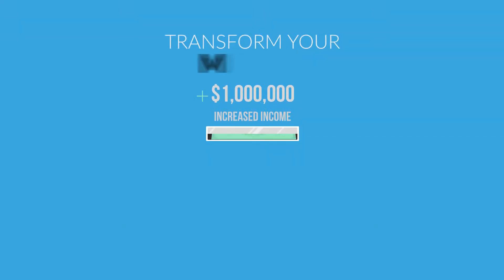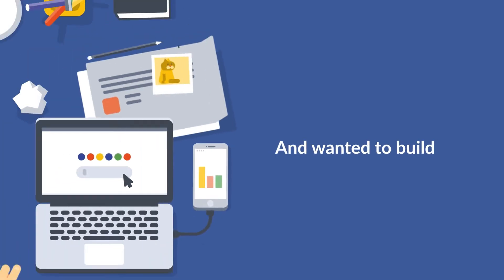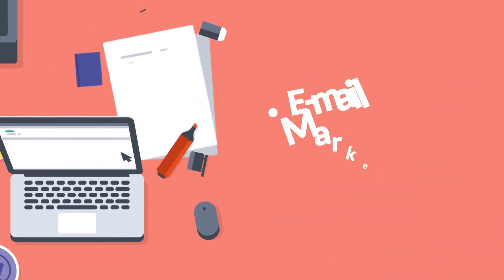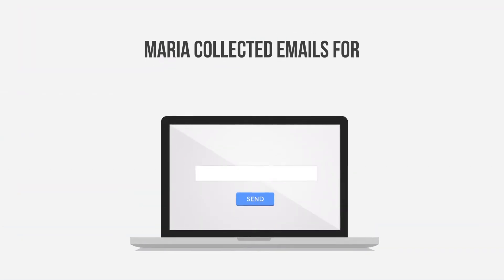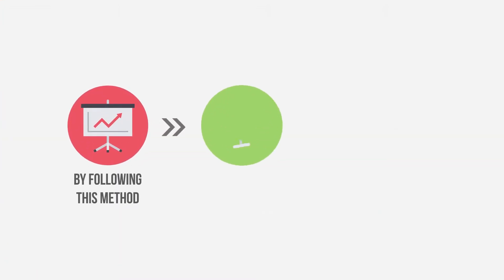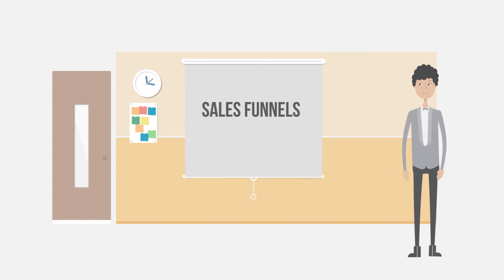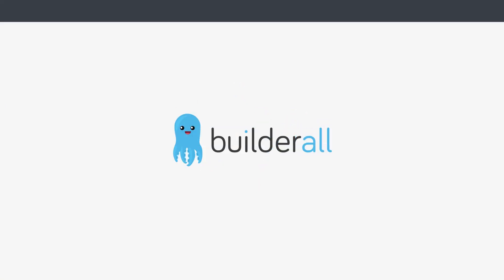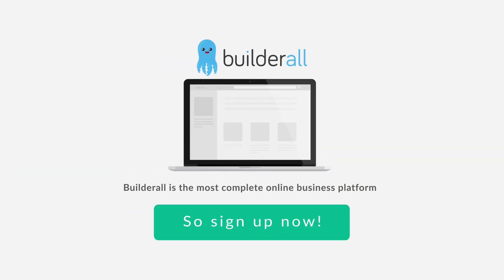Builderall Explainer Video USA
AZ Great Deals & Builderall have partnered to offer a complete digital marketing solution. We Know that the marketplace waiting for this very concept and we have it.
This business tool has ALL of your Digital Marketing Solutions in One Platform.
The time saved just being able to control your Digital Marketing.
Save Thousands and turn your concepts into reality.

Also Included :
LISTING IN AZ LOCAL DIRECTORY AZGREATDEALS.COM
Your  business will have its own company listing in AZ Great Deals Directory and Mobile App where customers can locate your business and get directions reviews and comment. As the directory grows your company will have the opportunity to take advantage of our network of people that are searching everyday for local businesses, coupons and deals. The network will allow your company to market and promote your business at no additional cost. The directory and mobile site will allow your company to run any of your marketing ads and coupons in one place with a simple post. In addition,your able to track your marketing within the same directory. Your company will have access to post UNLIMITED Coupons and deals at no additional cost.